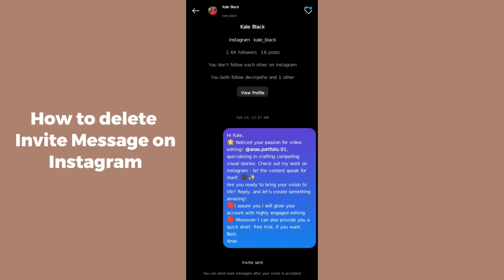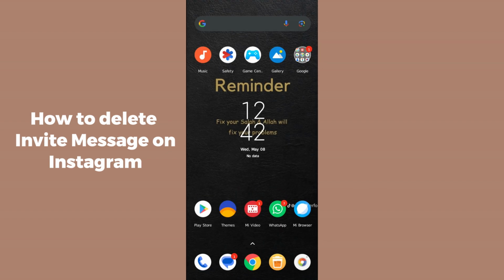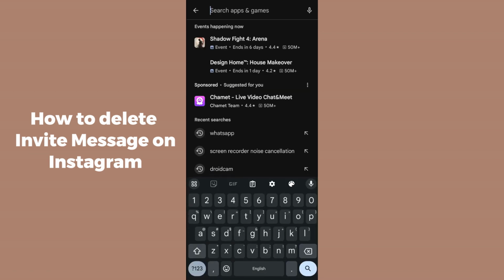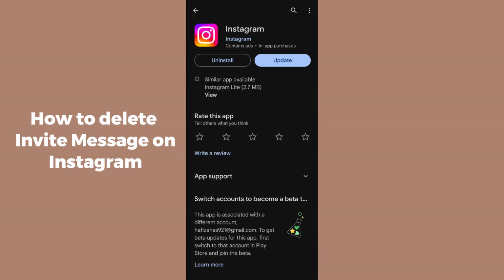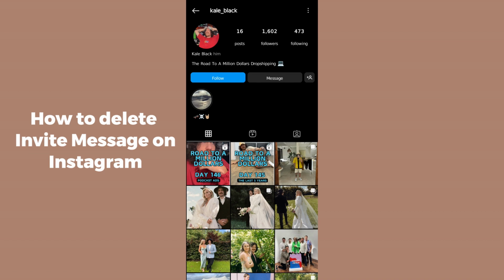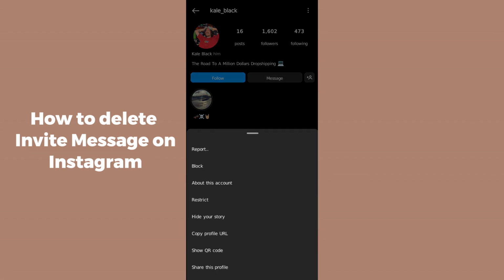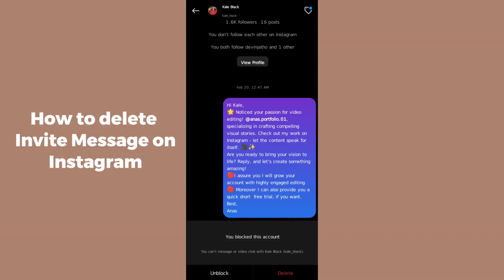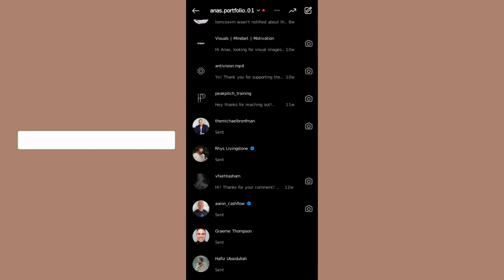How to Delete Invite Message on Instagram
Learn the quick and easy steps to delete invite messages on Instagram! In this tutorial, discover efficient methods to clean up your inbox and manage your messages hassle-free.